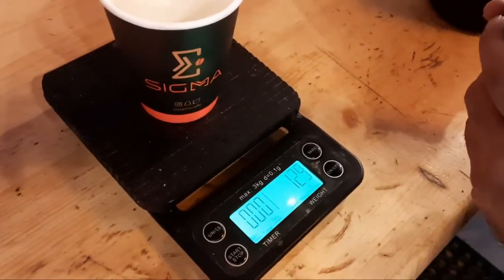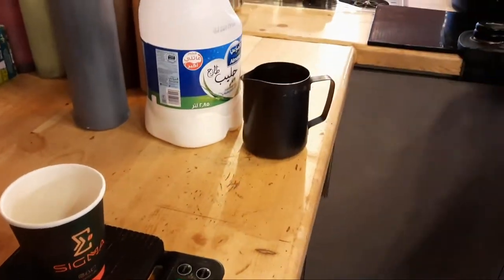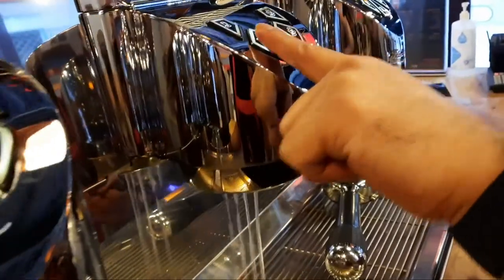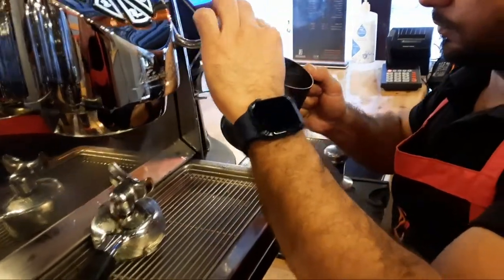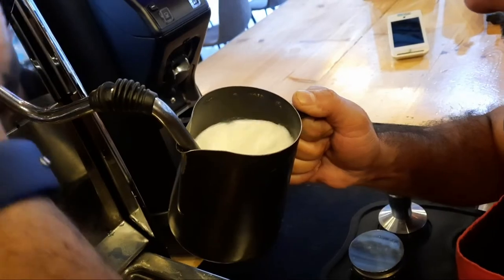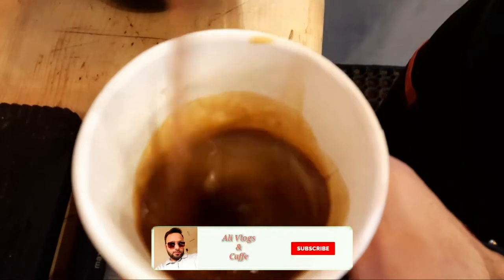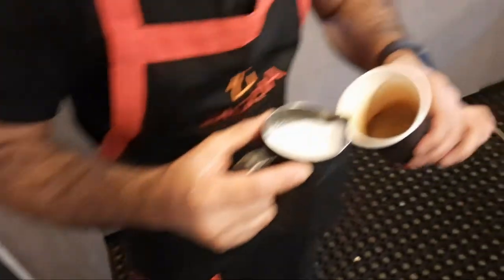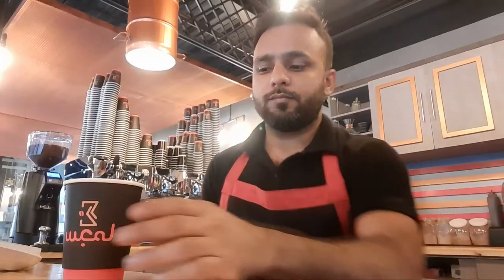How To Make Hot Mocha || موكا حار || Ali Vlogs & Caffe